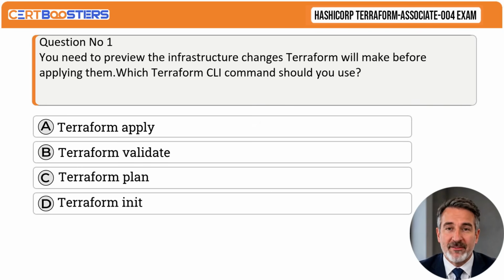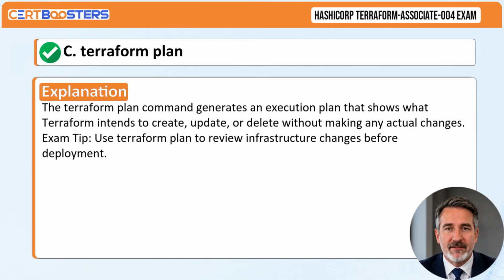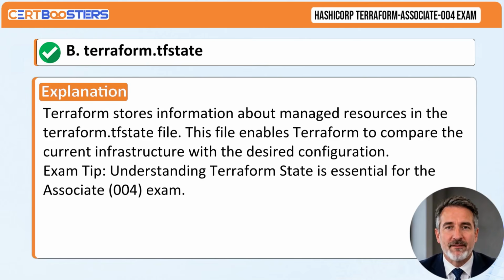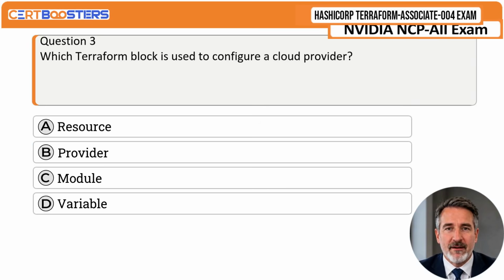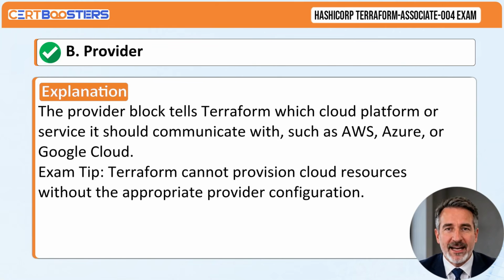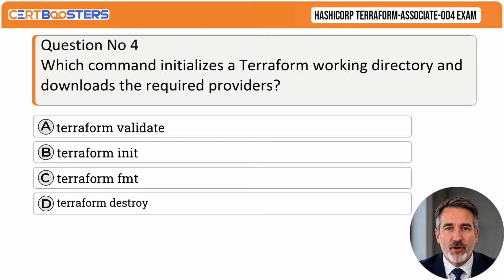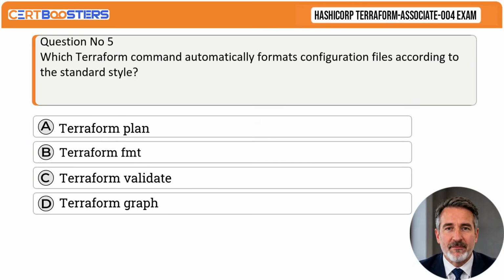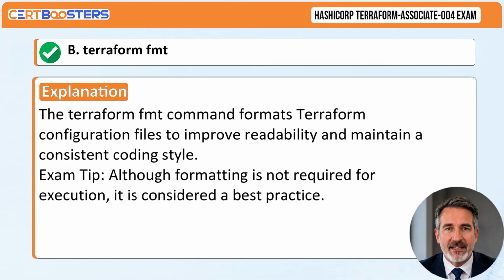NEW HashiCorp Terraform Associate (004) Practice Questions 2026 | Updated Exam Prep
Preparing for the HashiCorp Certified: Terraform Associate (004) exam? This video walks you through updated, exam-like practice questions designed to help you understand the latest exam objectives and prepare more efficiently.

The newest Terraform Associate (004) certification includes modern Infrastructure as Code concepts, HCP Terraform workflows, lifecycle management, validation rules, state management, configuration drift, modules, ephemeral values, and more. Practicing with realistic questions is one of the fastest ways to identify knowledge gaps and become familiar with the style of the certification exam.

In this video, you'll learn:

✅ Terraform Associate (004) exam-style practice questions
✅ HCP Terraform workspaces and projects
✅ Terraform modules and lifecycle management
✅ Configuration drift and state management
✅ Custom validation rules and variables
✅ Ephemeral values and write-only arguments
✅ Latest HashiCorp Terraform Associate (004) exam topics

If you're aiming to pass the HashiCorp Certified: Terraform Associate (004) certification on your first attempt, these practice questions will help reinforce key concepts and improve your exam readiness.